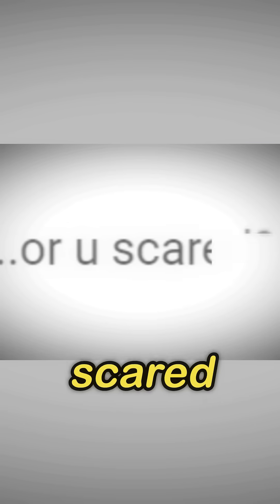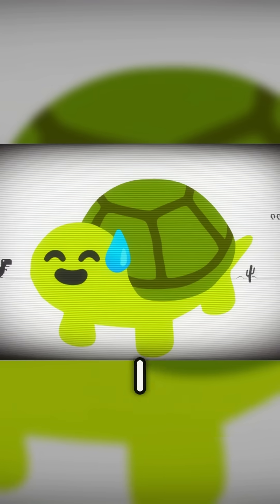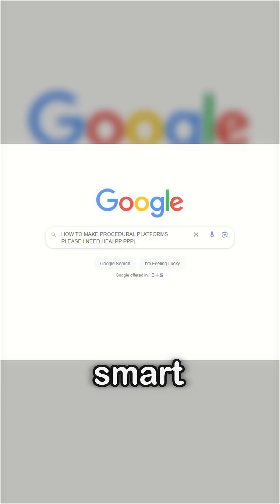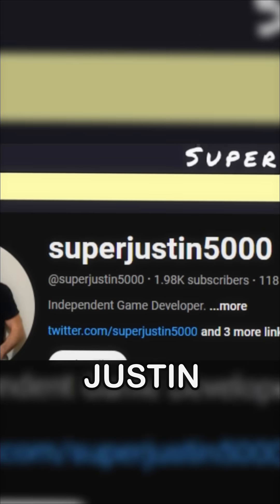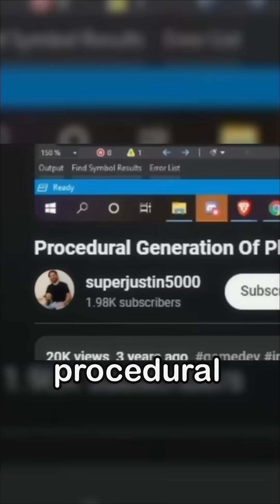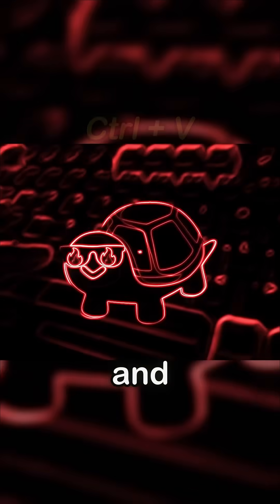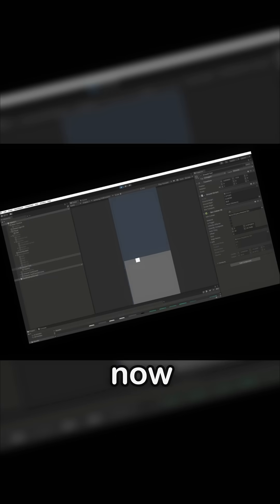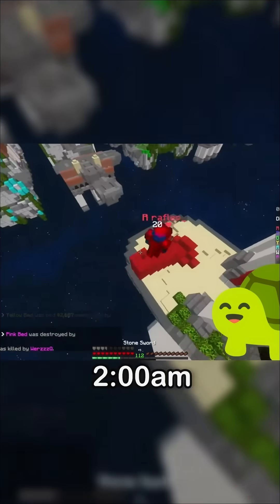Making a Game in 3 Days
Sub so I can eat tonight 💯

My first 7 day game challenge as a gamedev. Game development is hard, but Challenge gamedev? I Made a shooting game in unity! Making a Game in 7 Days - Day 1 Day 2 Day 3